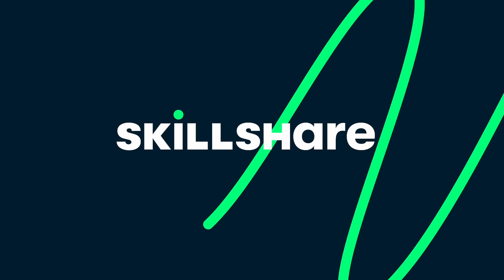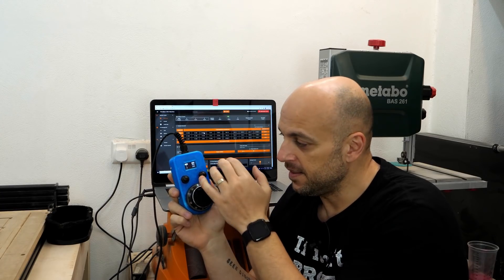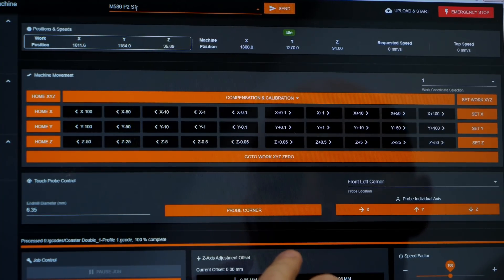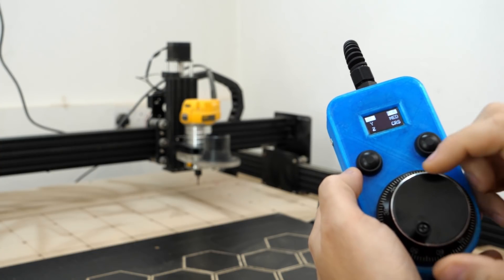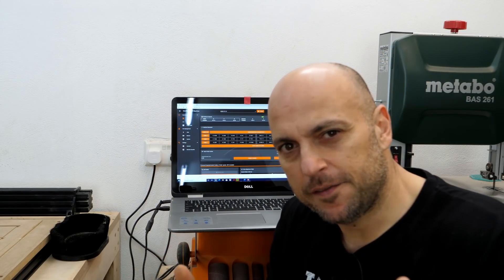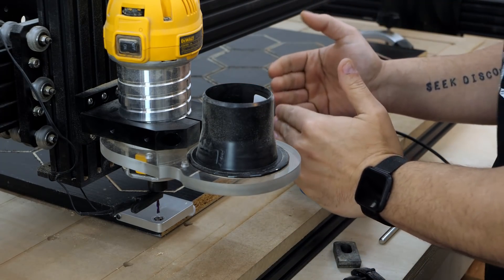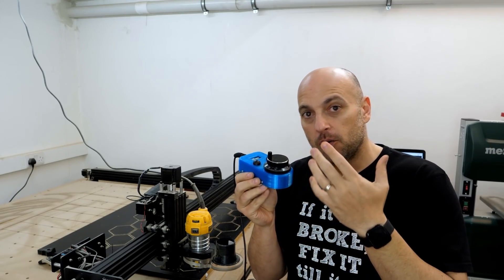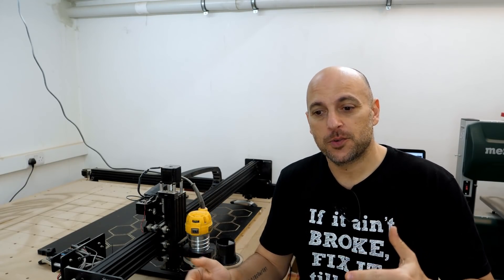The Best CNC Tool I Didn't Know I Desperately Needed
Constitution Street,
Mosta, MST 9059
Malta
Europe